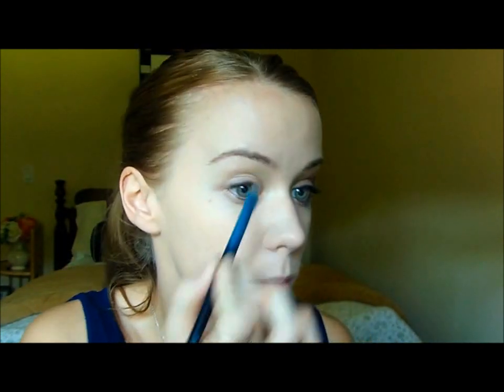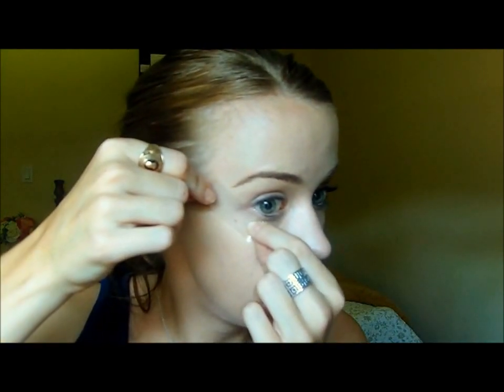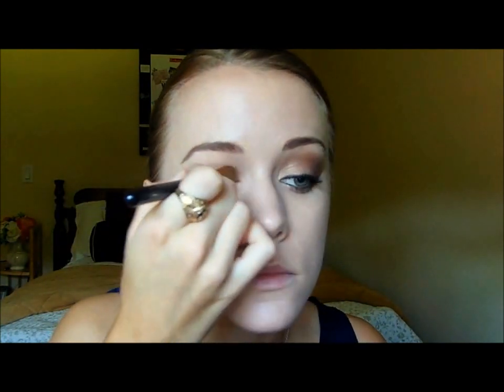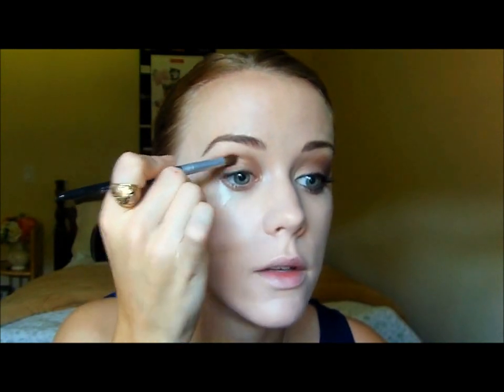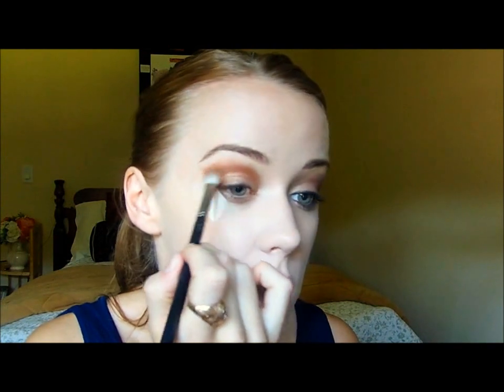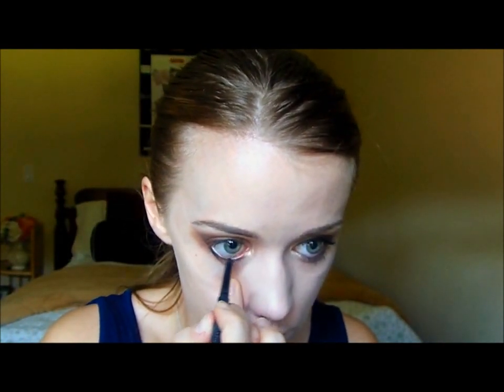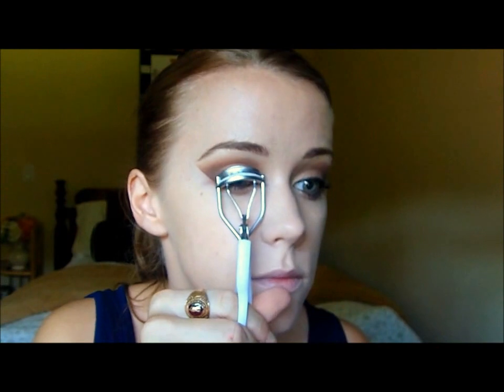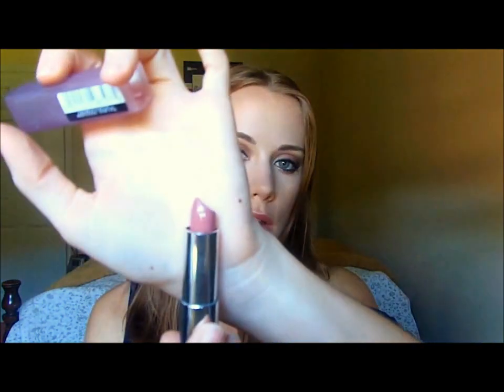Scotch Tape Eyeshadow Trick-Fall Make-up Tutorial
How to use clear tape to get a perfect line with your eyeshadow.

Products used:

Eyes:
benefit Stay Don't Stray Eyeshadow primer
Laura Geller Real Deal concealer (for brows)
Bobbi Brown eyeshadow in Birch (for brows)
Scotch Tape
BareMinerals loose eyeshadow in Kudos
Sephora collection eyeshadow-terra cotta red
Revlon Colorstay quad (dark matte brown and golden white highlight)
bareMinerals eyeliner in Black Coffee
Sally Hensen Sexy Curls eyelash curler
Urban Decay curling mascara

Face:
Clinique Stay Matte foundation in Alabaster
Laura Geller Real Deal Concealer
Revlon Photoready Pressed Powder in Light
Revlon Photoready cheek trio in Natural (bronze cheek color)
Palladio Rice Powder
MAC Lightscapade Skinfinish (highlight)

Lips:
Maybelline Color Sensational Lipstick in Afternoon Tea (Limited Edition Summer 2012)